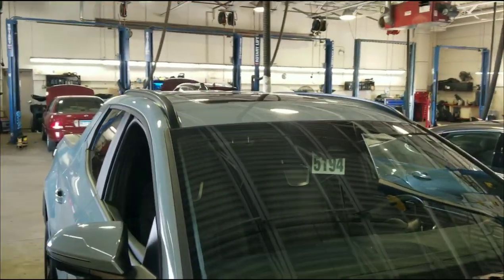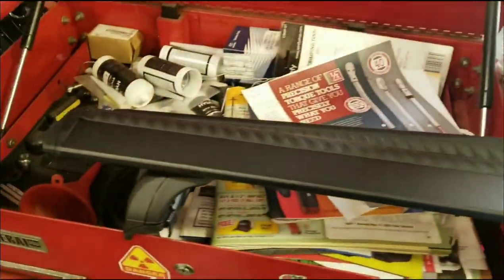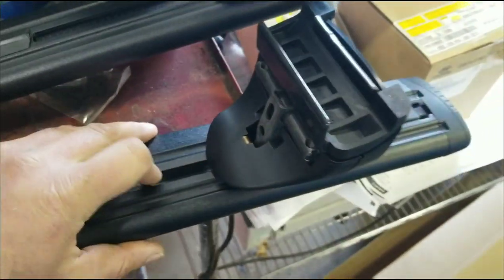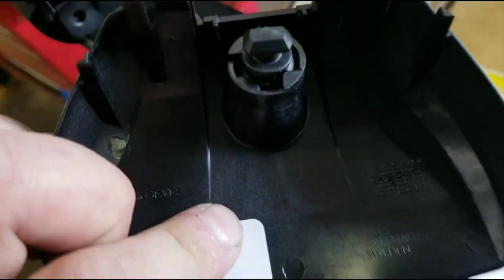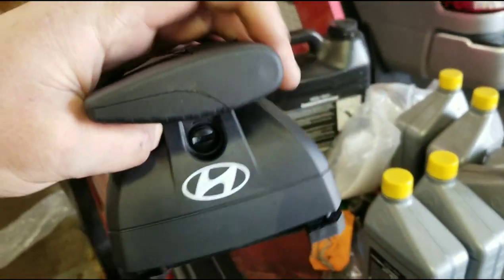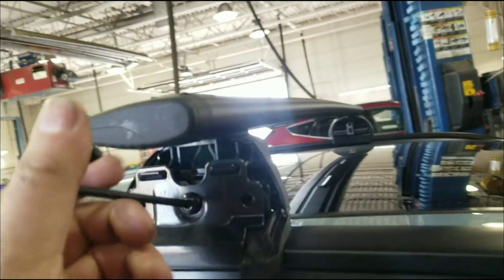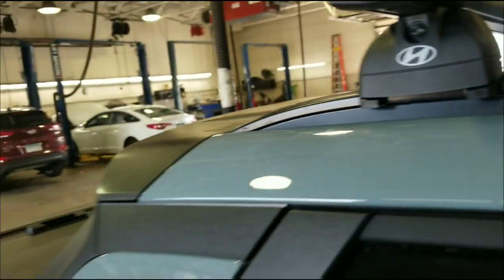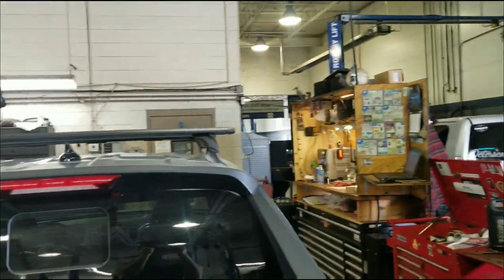Hyundai cross bars install 2022 Santa Cruz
how to install cross bars on a 2022 Hyundai Santa Cruz.
part CWF21 AU100